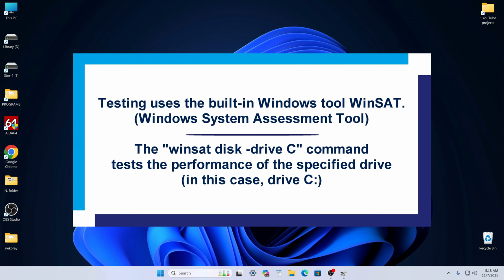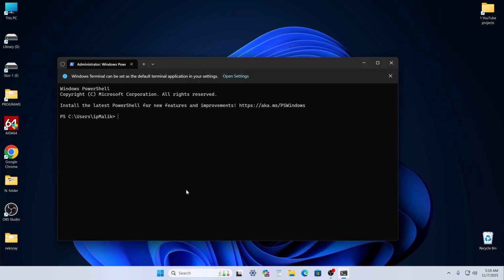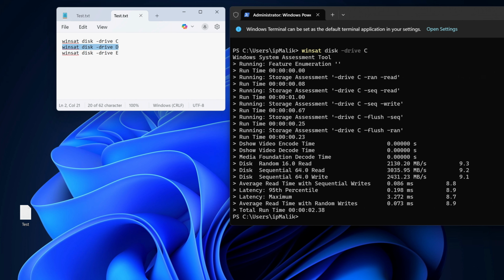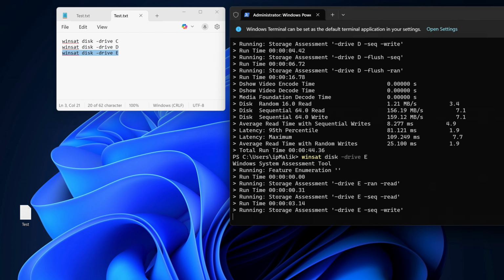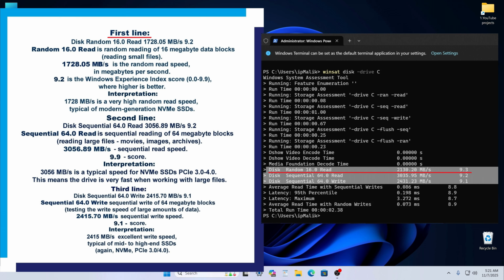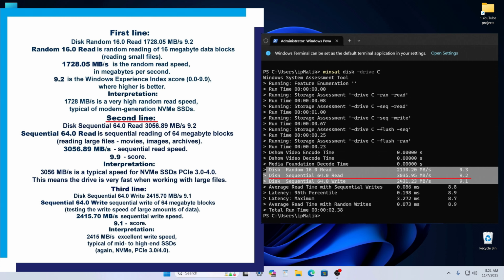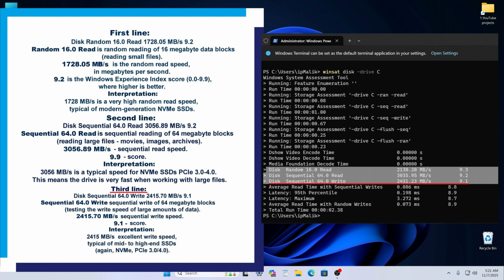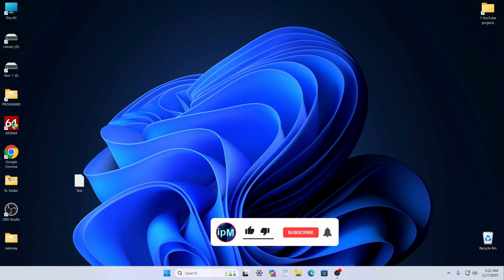✨Testing SSD and HDD speed in Windows 11 and 10 via the Сommand Prompt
✅ In this video, we'll use the built-in WinSAT command-line utility to measure SSD and HDD performance without installing third-party software, directly from the Windows Terminal.

You’ll learn how to:
0:42  Run disk speed tests for any drive (C, D, E, etc.)
2:30  Understand what the results mean (read, write, sequential, random)
Compare the performance of SSDs and HDDs
🧰 All commands used in this video are available in the description below:

winsat disk -drive C
winsat disk -drive D
winsat disk -drive E

Perfect for anyone who wants a clean, reliable way to measure drive performance using tools already built into Windows.